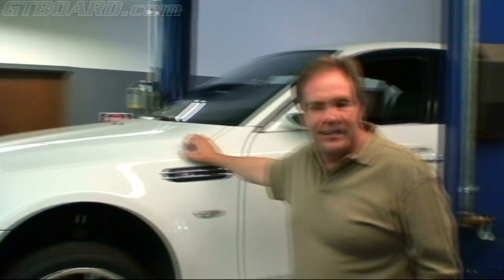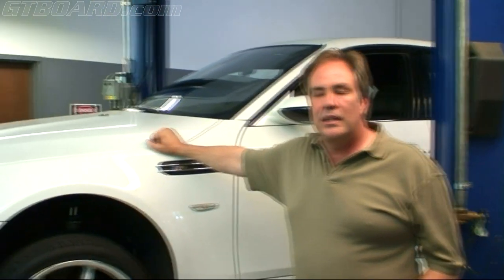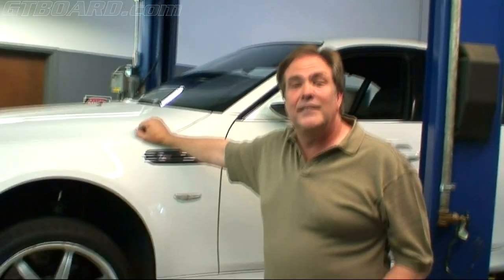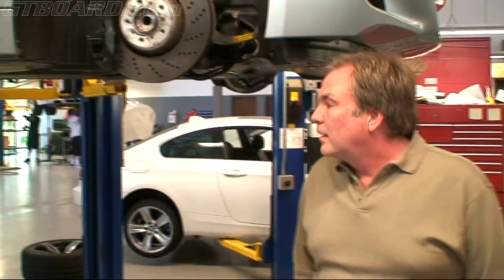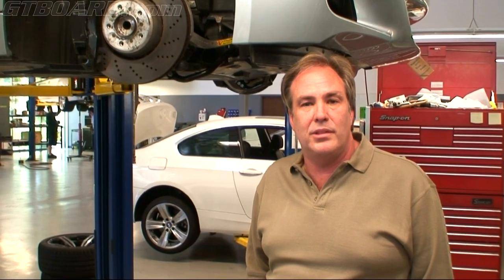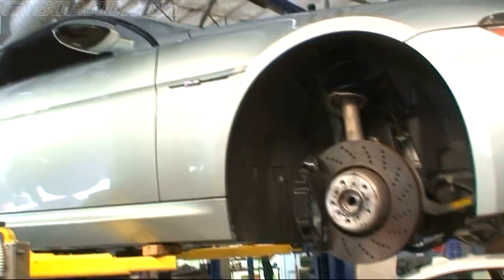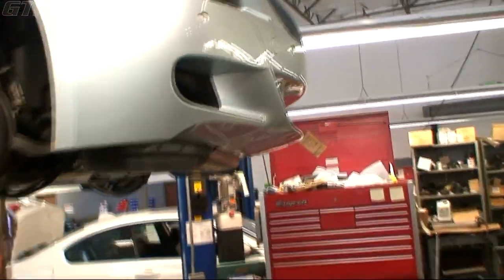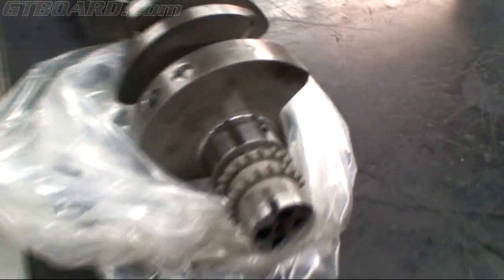V10 BMW M5 and M6 engine in SUPERTECHNICAL DETAIL by Steve Dinan, his favourit BMW!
Also details on the coloroado BMW Z8 with RACE S62 V8 upgrade for $70 000! V10 BMW M5 and M6 engine in SUPERTECHNICAL DETAIL by Steve Dinan, his favourit BMW!